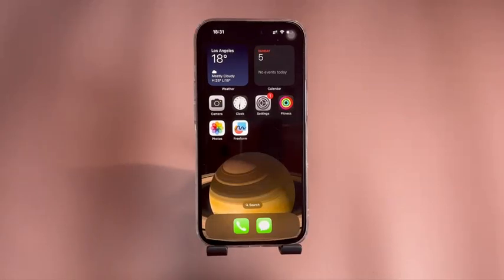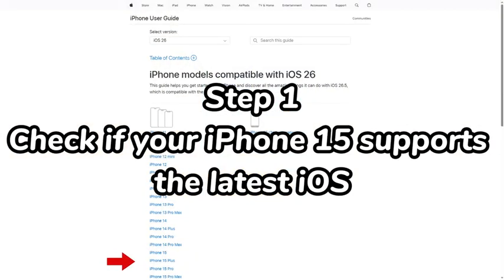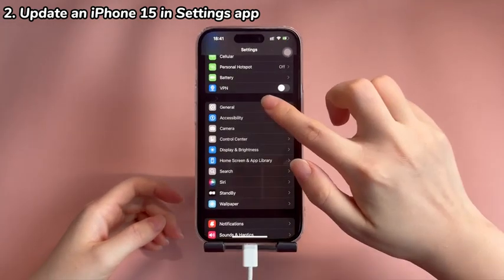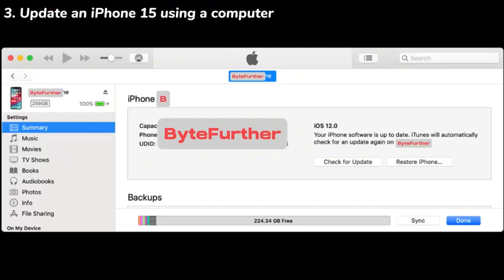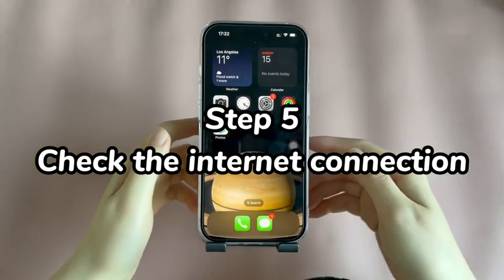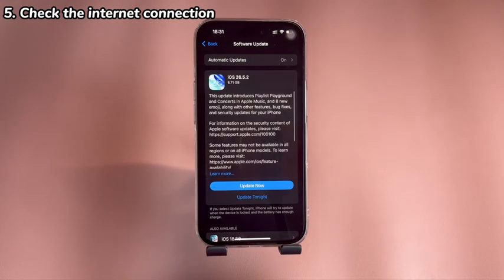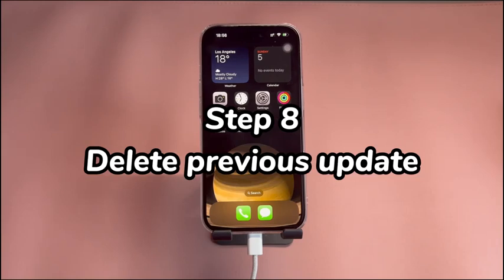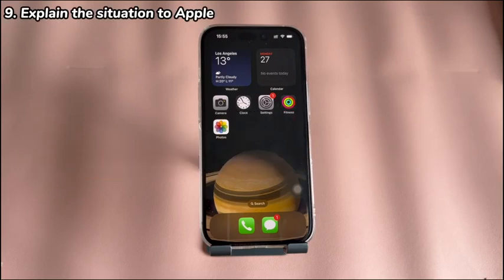My iPhone 15 Won't Update to the Latest Version of iOS. How to Fix It?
In today's video, you'll learn what to do when an iPhone 15 won't update iOS. Recently, you've frequently got a popup on iPhone 15 telling you a new iOS is available to install. You go to the Settings app and attempt to do a software upgrade but unexpectedly, you can't update iPhone 15. Maybe there is nothing about the new update but the unknown error appearing there.

This guide here walks you through the clear and practical instructions to fix iPhone 15 not updating problems.

On this video:

0:51 Step 1. Check if your iPhone 15 supports the latest iOS.
1:20 Step 2. Update an iPhone 15 in Settings app.
2:07 Step 3. Update an iPhone 15 using a computer.
3:13 Step 4. Spare enough memory for new software.
3:47 Step 5. Check the internet connection.
4:53 Step 6. Keep your phone plugged into power.
5:18 Step 7. Power cycle the device.
5:53 Step 8. Delete previous update.
6:29 Step 9. Explain the situation to Apple.

Hope this video can help you fix an iPhone 15 (Plus) or iPhone 15 Pro (Max) that is not updating software.